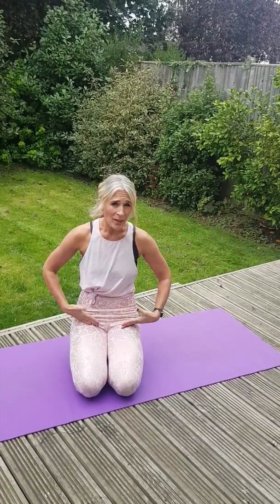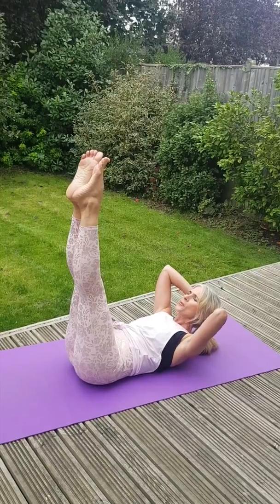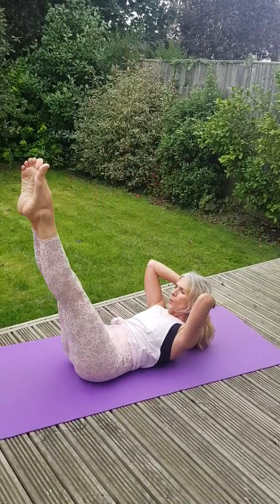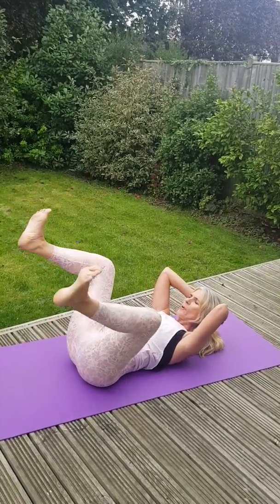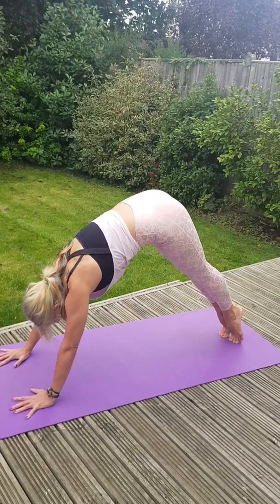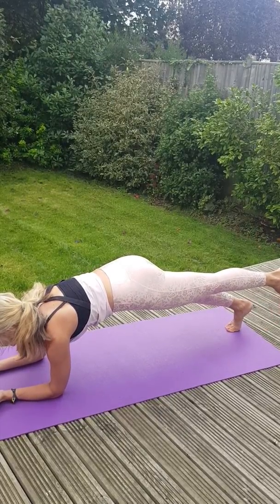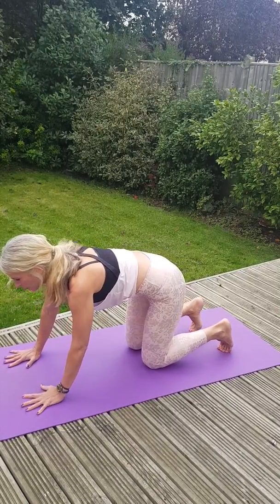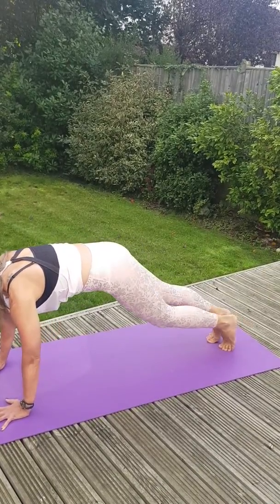At Home Workout - 10 Minute At Home Workout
An easy to follow workout that can be done at home. You don't need any equipment, just you.

I try to tailor my workouts to fit around a busy schedule, we all know how tricky it is to fit everything in.

This effective workout will help to shape and strengthen the body post 40